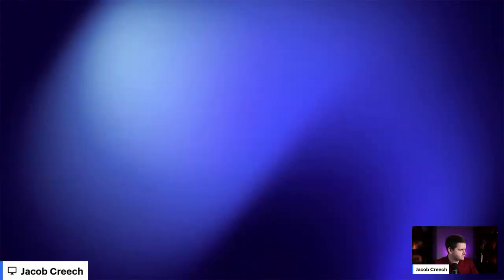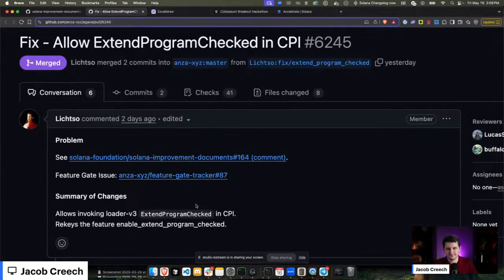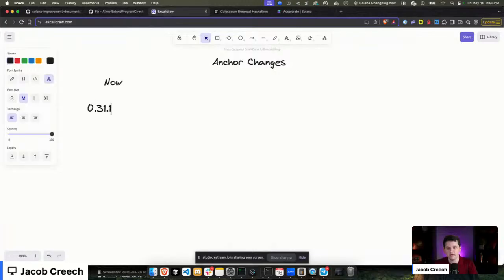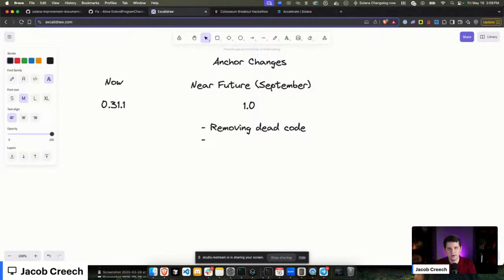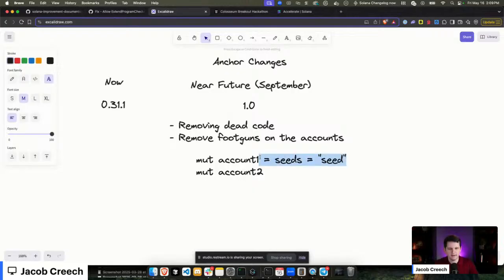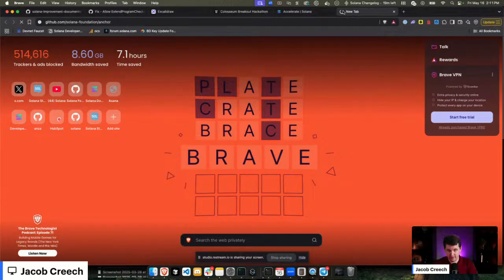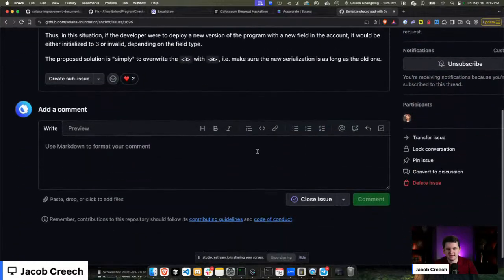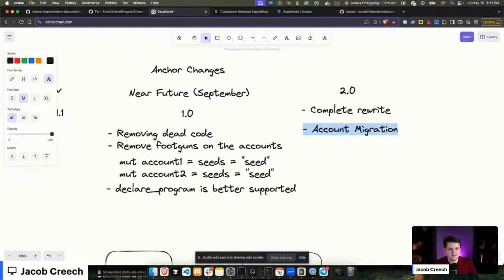Solana Changelog - Anchor Upgrades Discussion